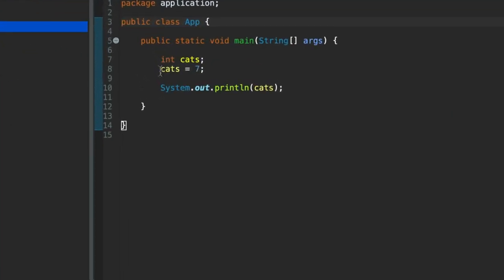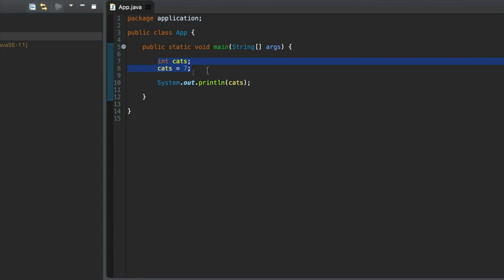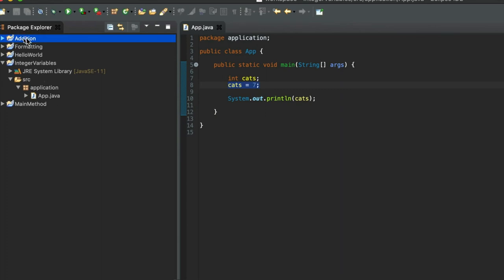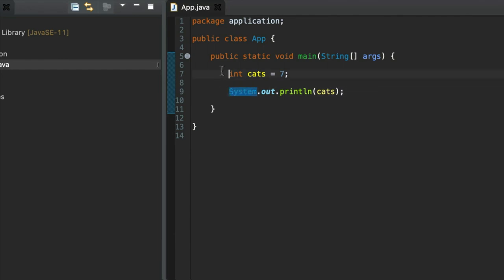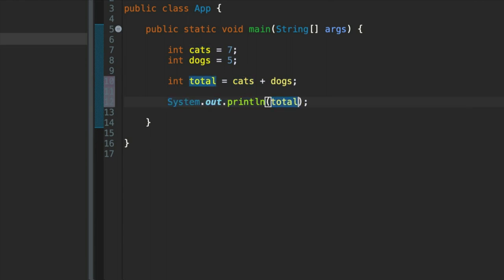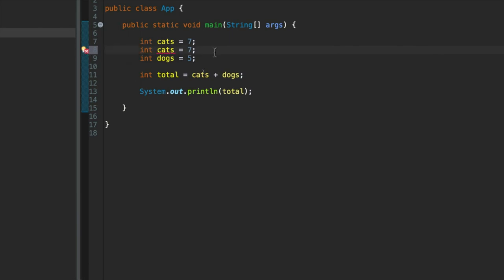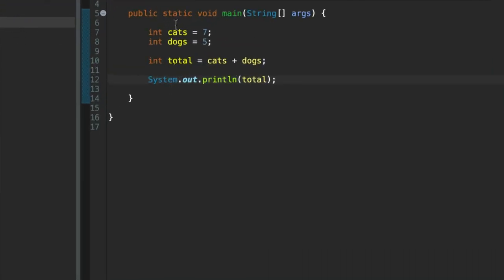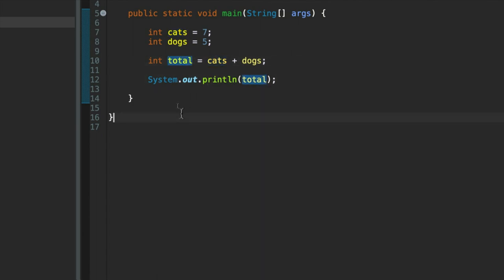Addition: Java 11 For Complete Beginners 013